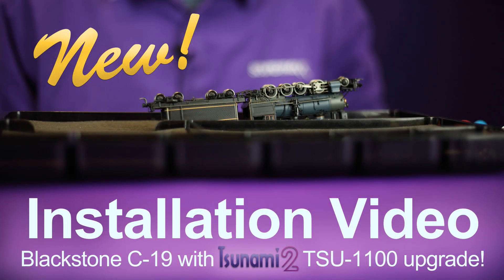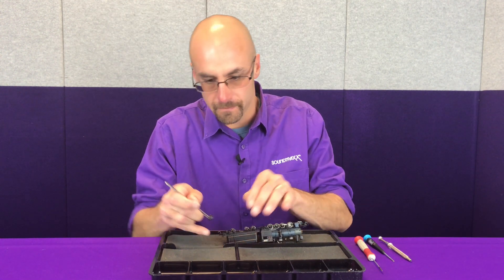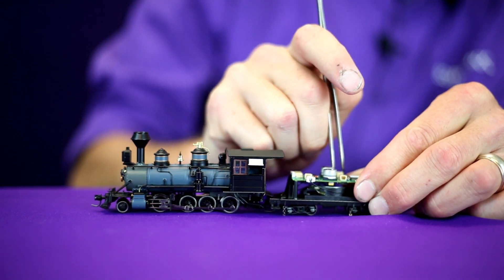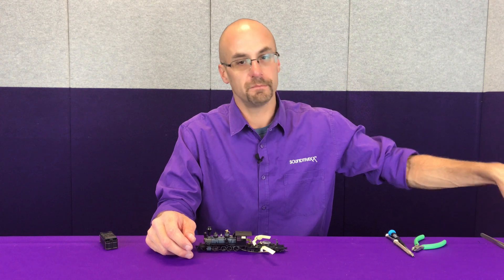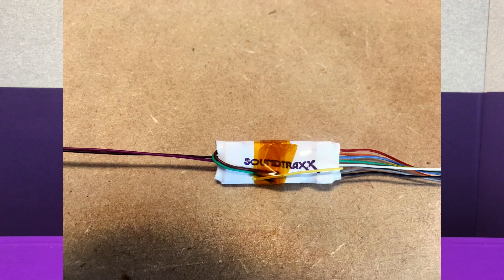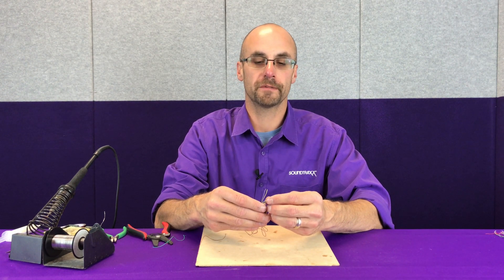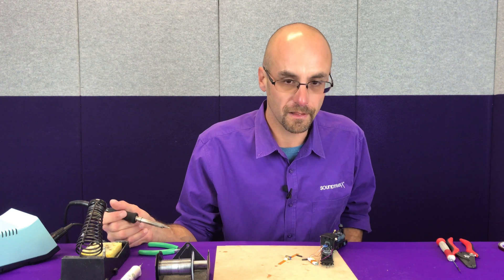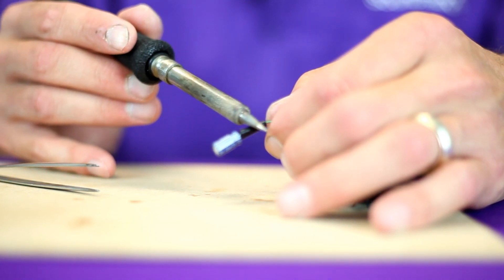Blackstone Models with a Tsunami2 Install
Upgrade your Blackstone Models C-19 with a Tsunami2, TSU-1100. In this video our Customer Support Representative, Josh, walks you through the step to complete this upgrade on your own. We also have application notes and CV settings for this particular install on our